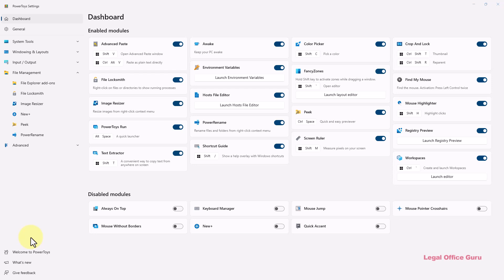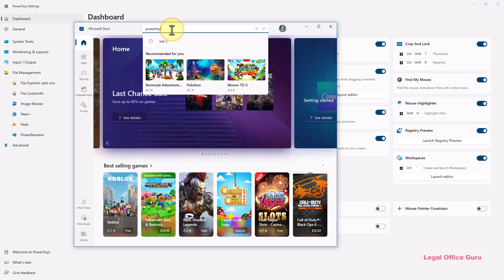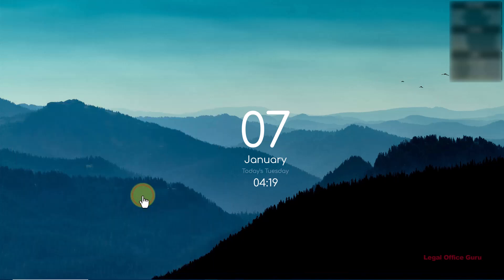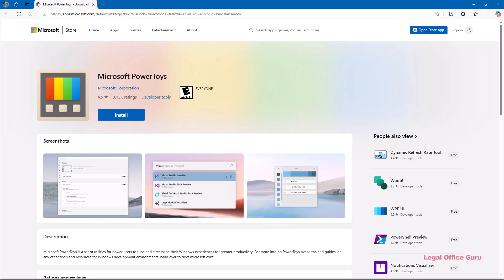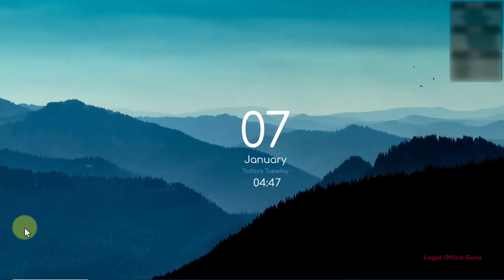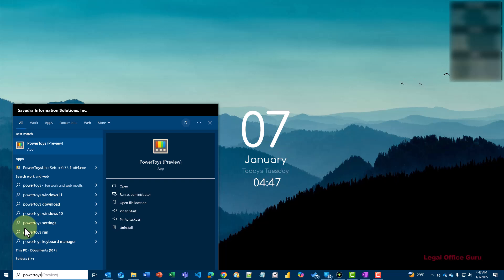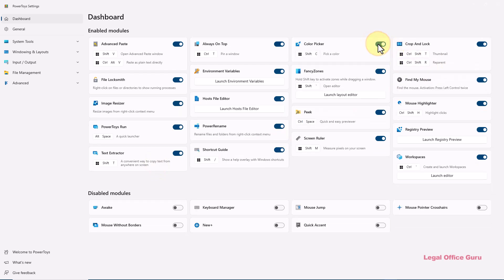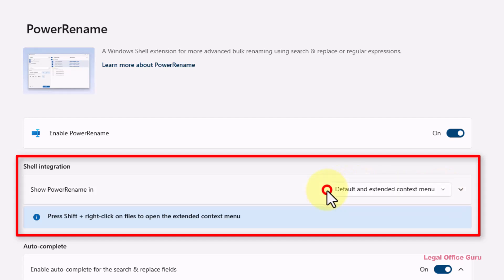How to Install Windows PowerToys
Here's a Microsoft Windows feature I'll be you didn't know about: PowerToys. This is a group of utilities that'll allow you to do things like batch-rename files, find your mouse cursor with two keyboard clicks, and auto-start your daily applications with a double-click. But before you can use any of these nifty tools, you have to install it. Here's how.

Software version at time of recording: Microsoft Windows 10 version 22H2

Mic: Shure MV-7 or Boya lavalier mic